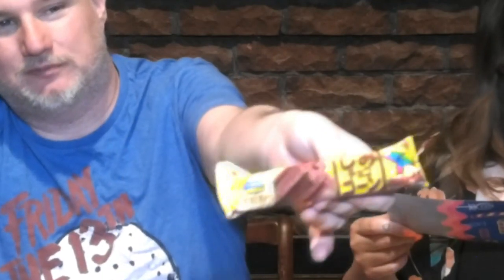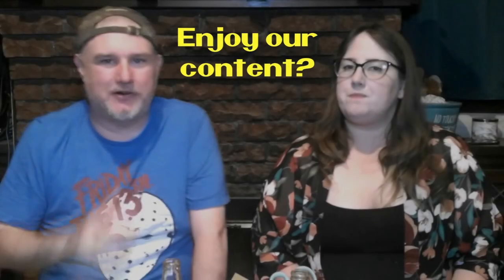NITNSE Reviews Japanese Snack review Ninjaz Treatz: Corn snack soaked in chocolate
Wyldfyre1 and Sammus review the Ninjaz treatz Japanese snack box!

This time around they try a corn snack soaked in chocolate!

0:00 Open
0:12 Review